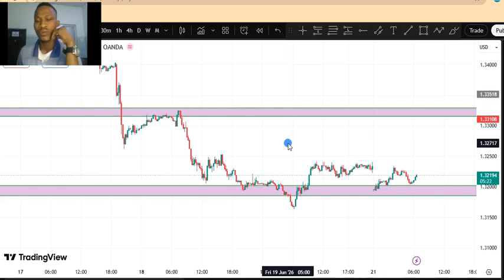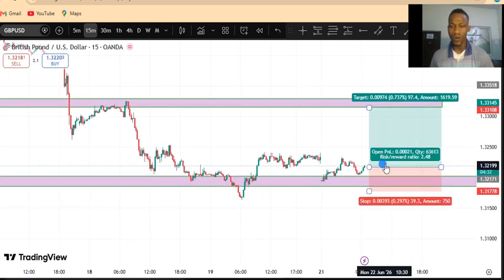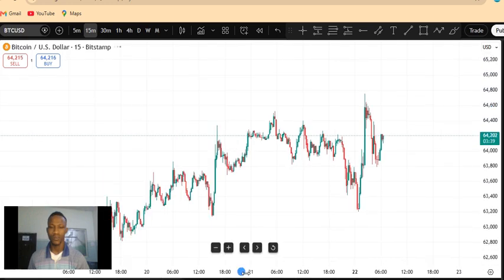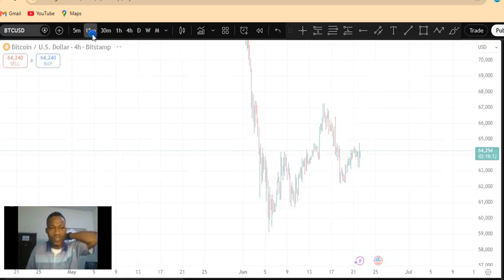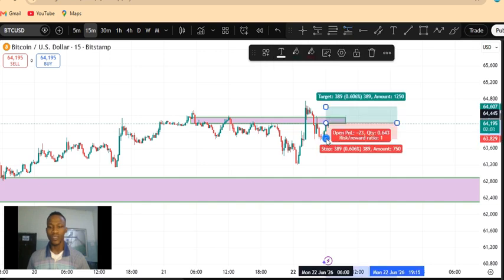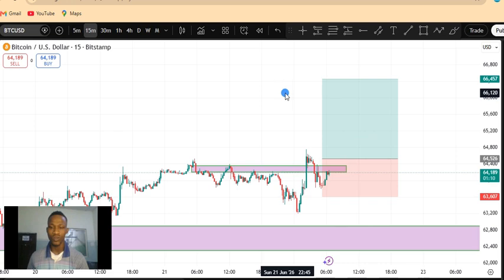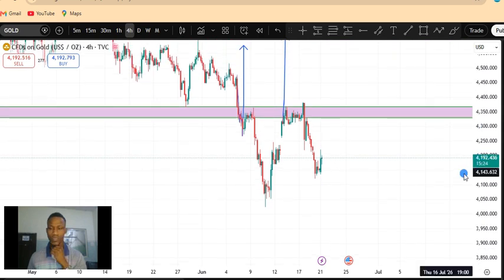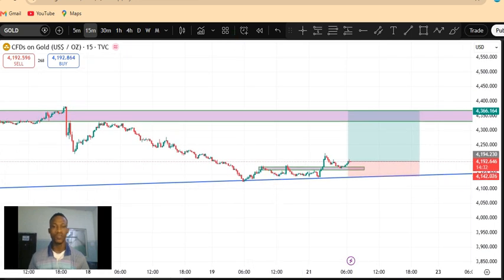Synthetic Analysis: VIX75, Boom & Crash | Market Breakdown